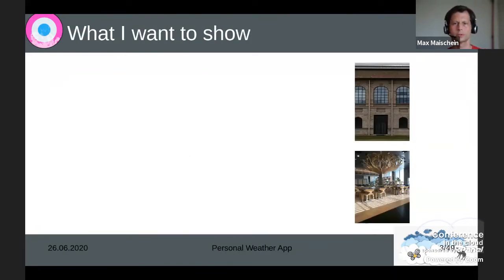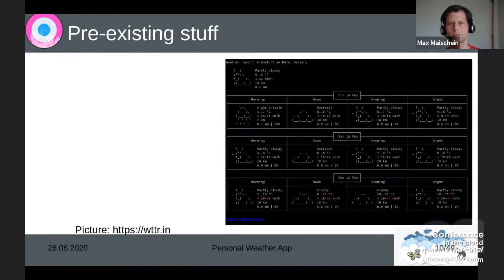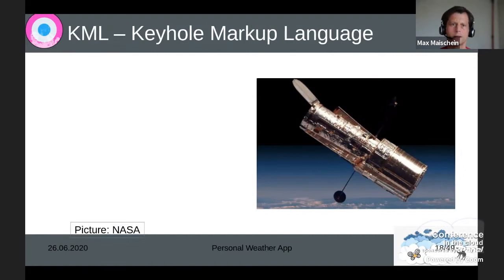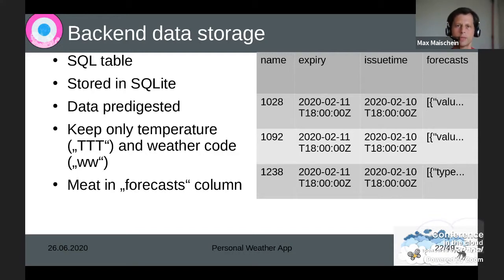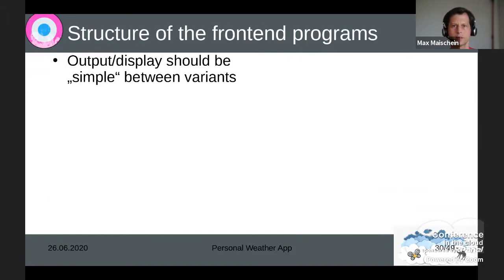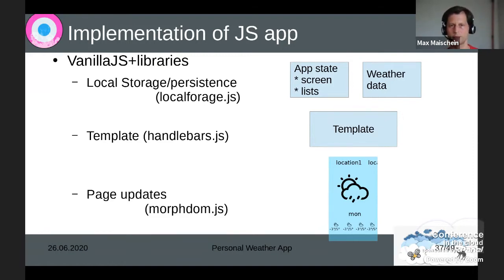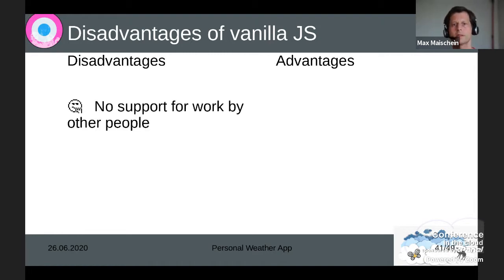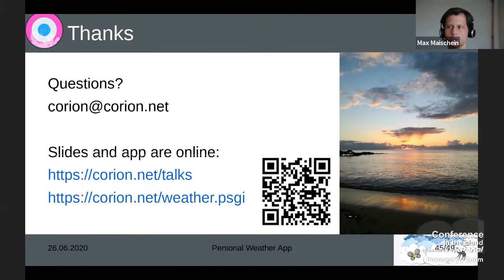Max Maischein - My Private Weather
To display weather information, web pages and apps want access to my location data. I don't want to share my location data. My solution is to prepare the Free data from the German Weather Service myself and to deliver it via a small, offline-capable webpage/webapp/PWA to my mobile phone.